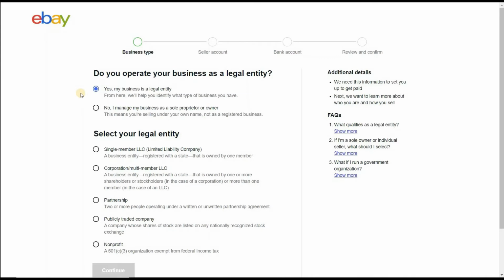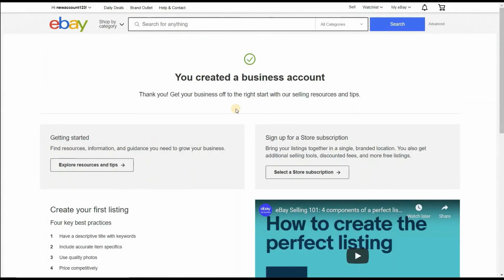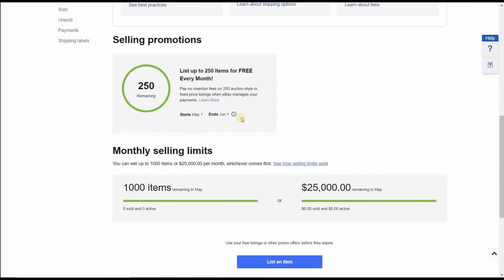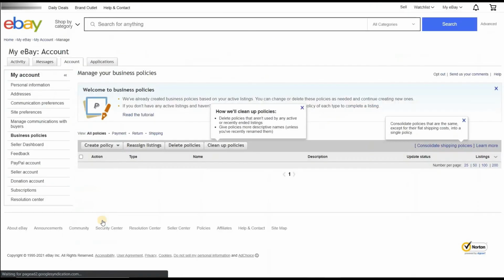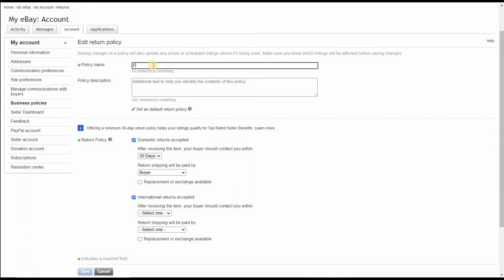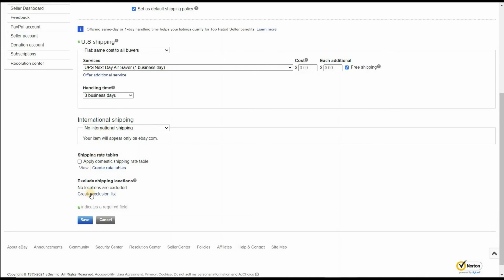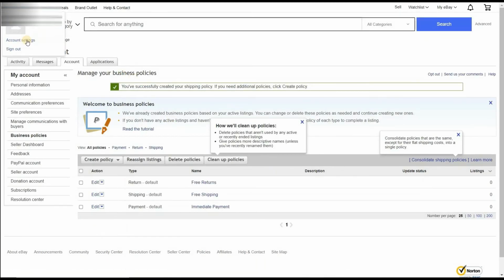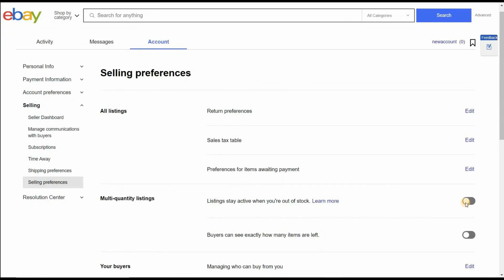eBay Account Setup Tutorial for Dropshipping | How to Set Up an eBay Account for Dropshipping (2021)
Learn how to set up and optimize your eBay account for dropshipping.